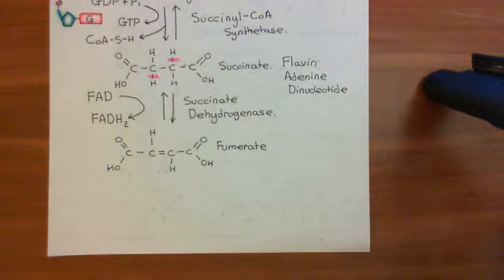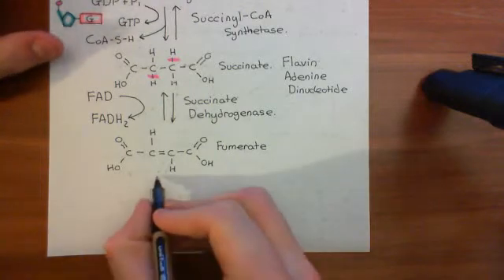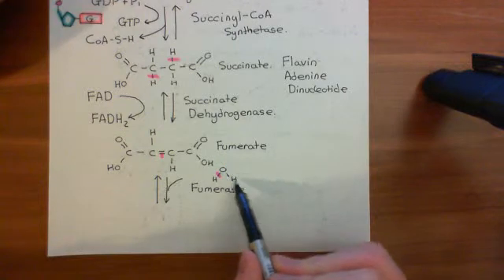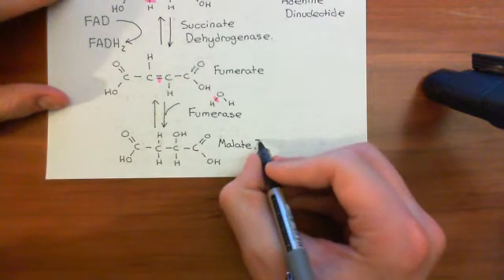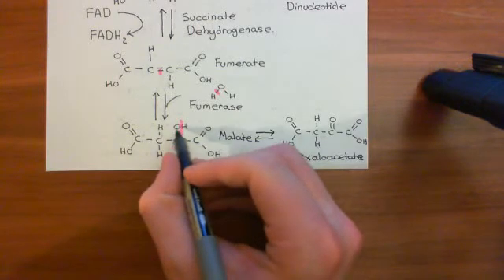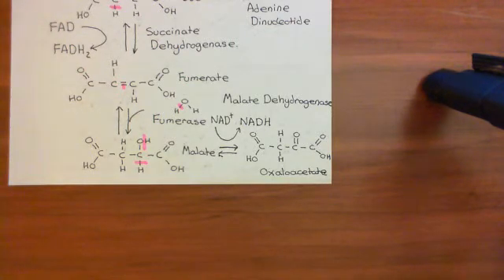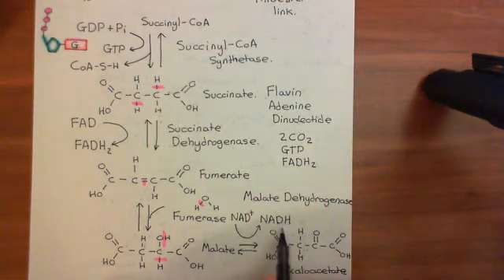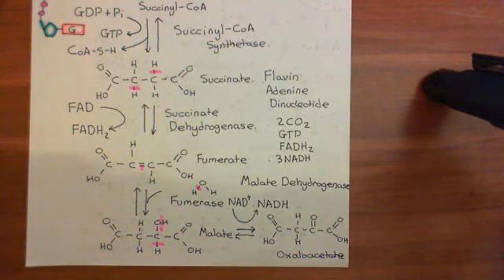The Krebs Cycle Part 4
In this video we discuss the link reaction and the citric acid cycle, which follows glycolysis in the respiratory reactions.